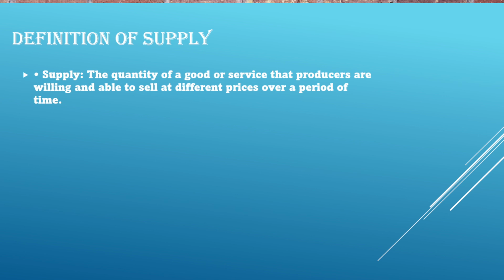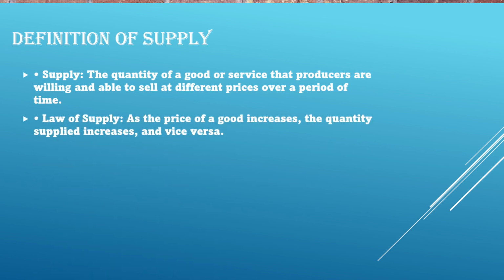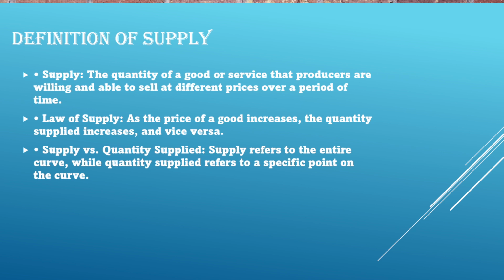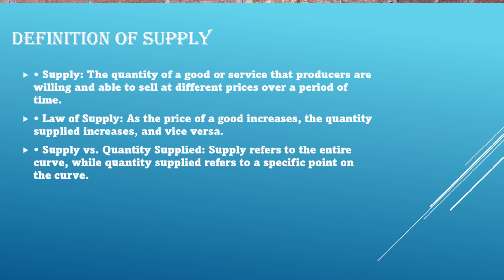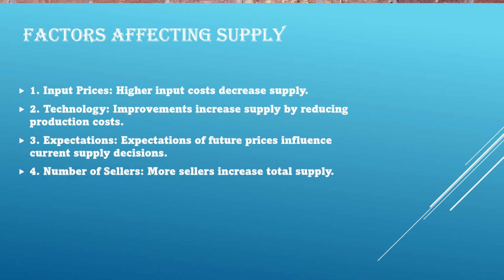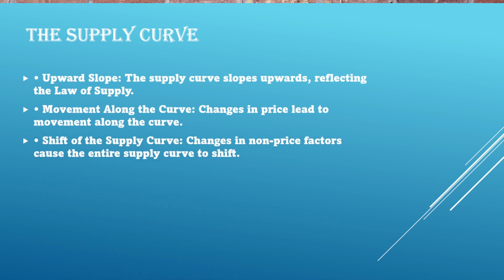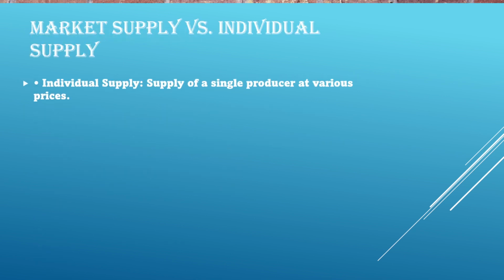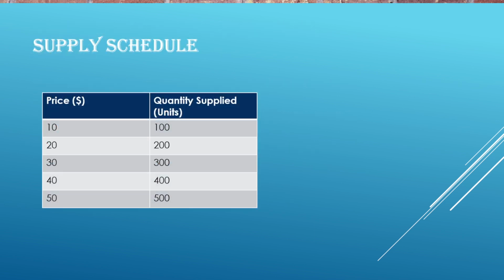Intro to Supply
A quick outline for supply